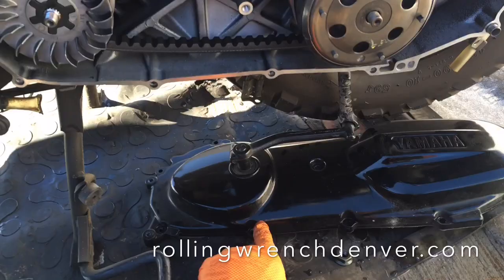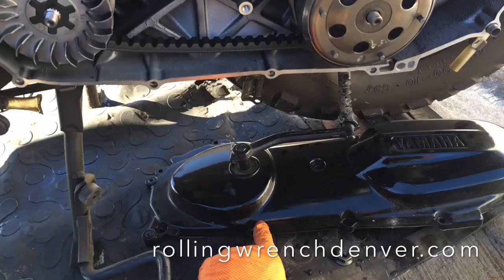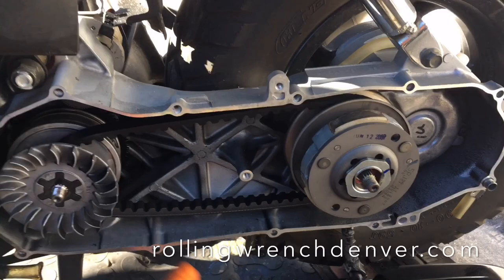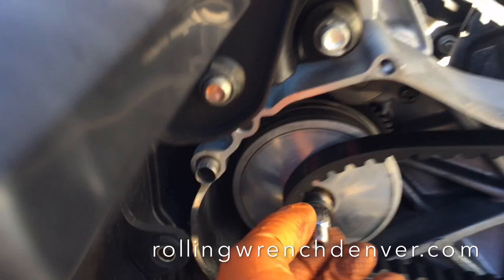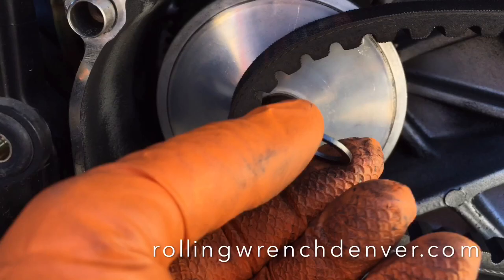Yamaha Zuma 2T FREE performance upgrade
If you own a Yamaha Zuma 2T this is a must do for your scooter. This was done on a 2008 Yamaha Zuma. By removing the spacer from your variator it allows a higher Top speed. The spacer acts as a governor. If you would like to order parts please visit our We are located in Denver Colorado if you need service on your scooter.